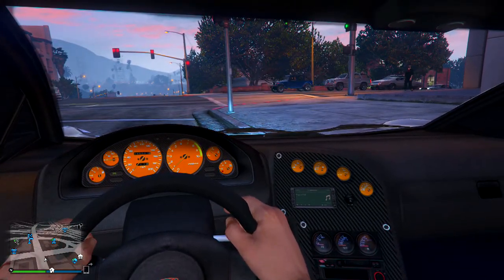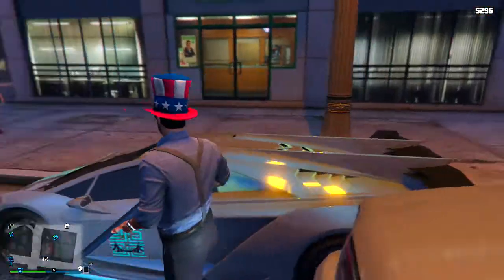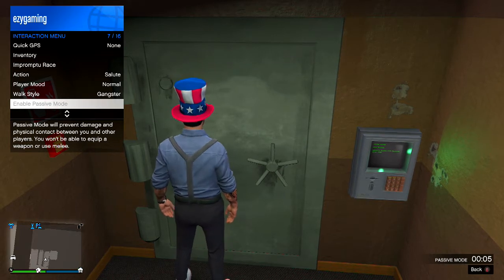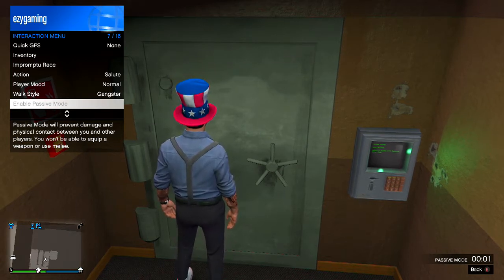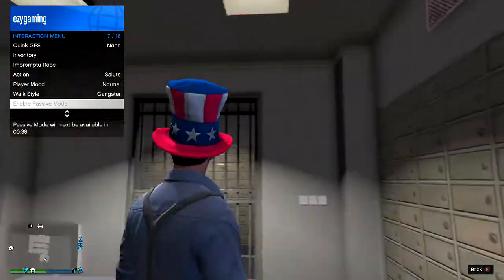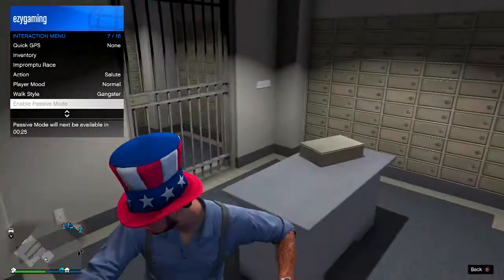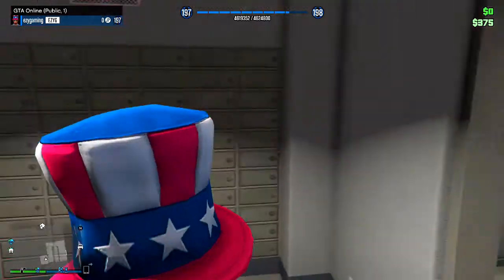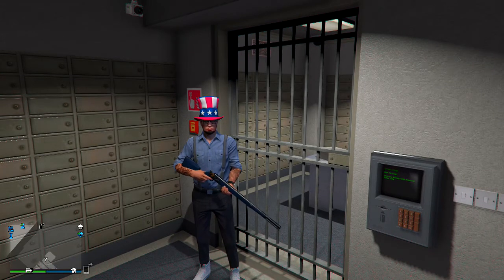GTA 5 online (How to get inside of Fleeca Bank!!)